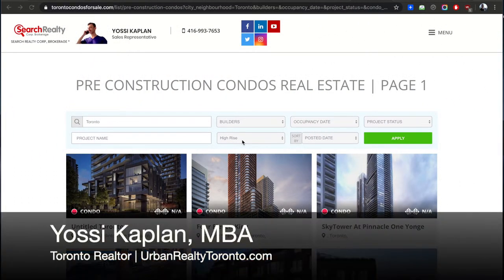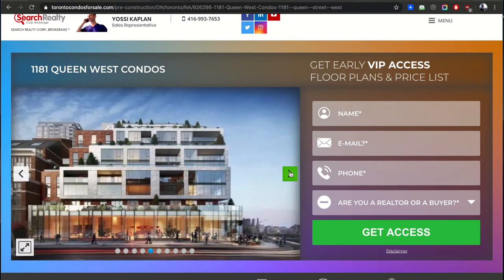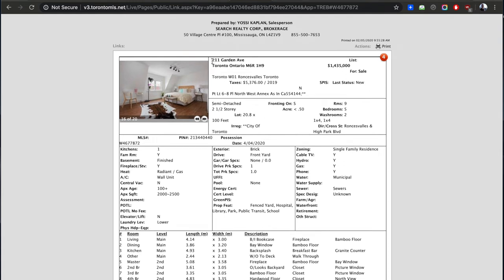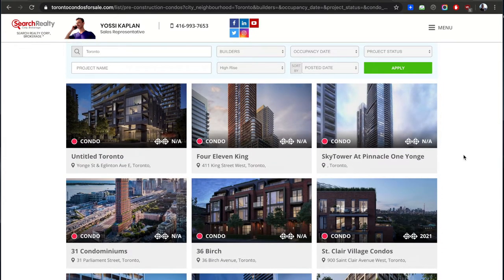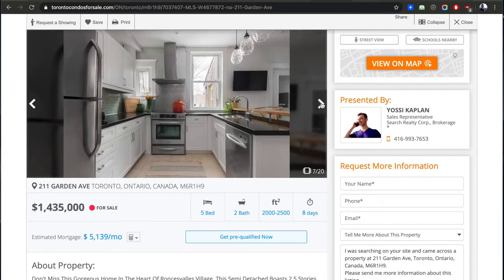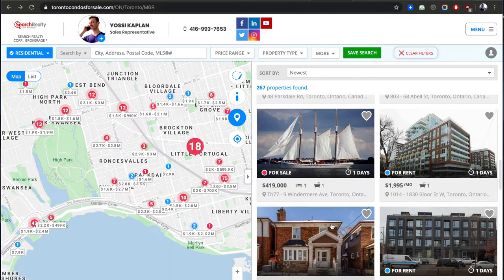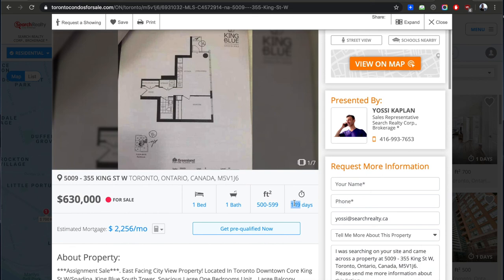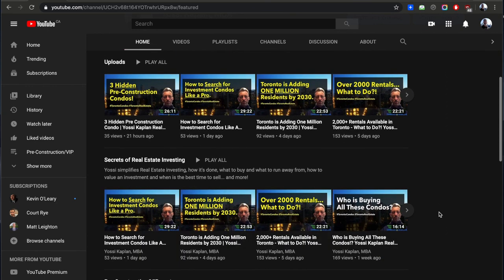The 3 Rules of Securing a Great Condo Investment | Yossi Kaplan Real Estate #248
The easiest and most efficient method to zero in on the best possible investment simplified

#1 - Define your Target
- area- bldg
- type of unit
- budget

#2 - Get your Team Ready
- Realtor (Yossi)
- Mortgage/Finance
- Lawyer

#3 - Take Massive Action
- zero down your search
- go for it
- it takes 3-4 offers

Detailed info in the video... questions welcome... ty